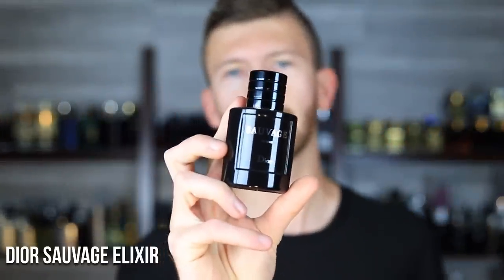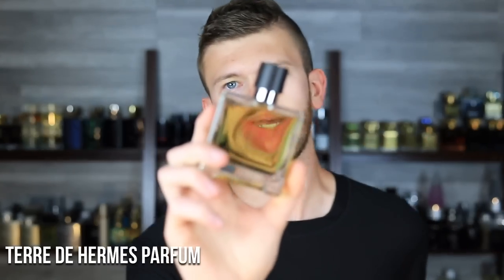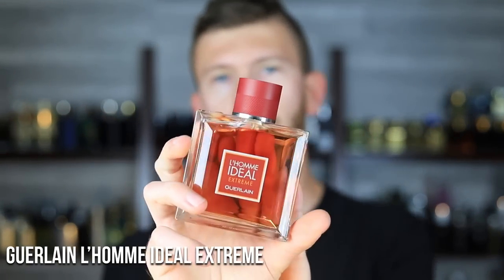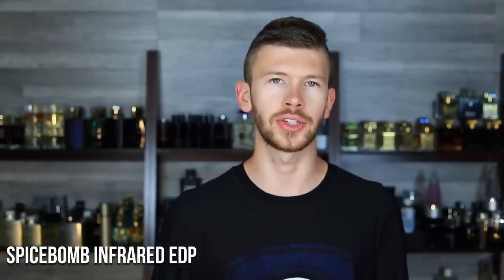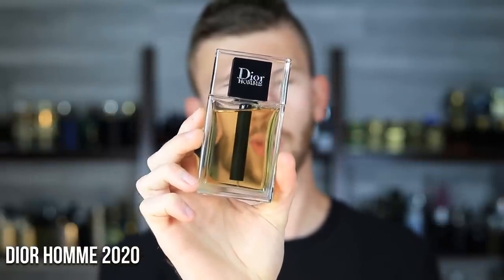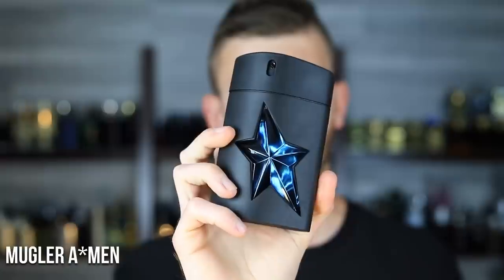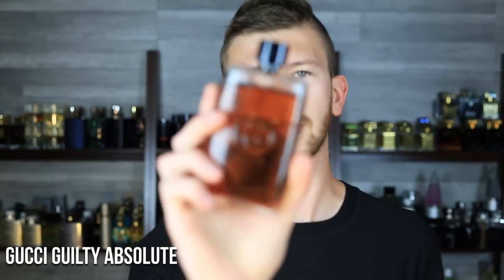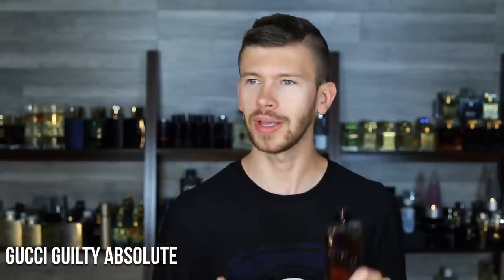10 Beast Mode Fragrances So Strong A SMALL Bottle Is All You Need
10 Of The Most ADDICTIVE Fragrances In My Collection

10 FRAGRANCES THAT ARE WORTH 10X THEIR DISCOUNTED PRICE